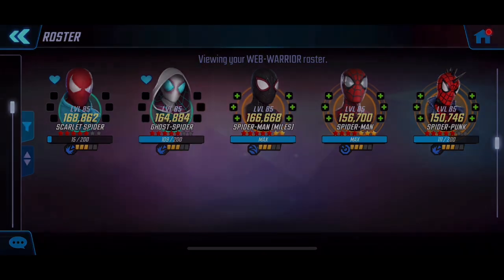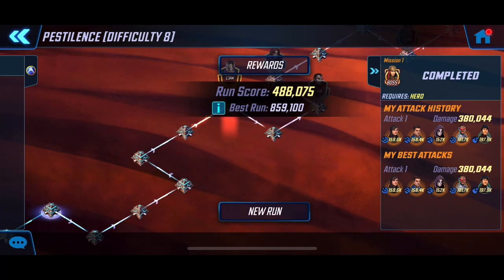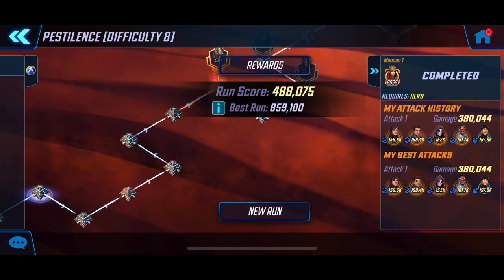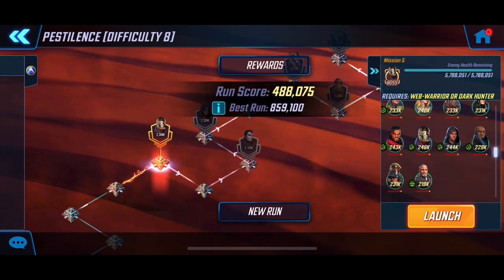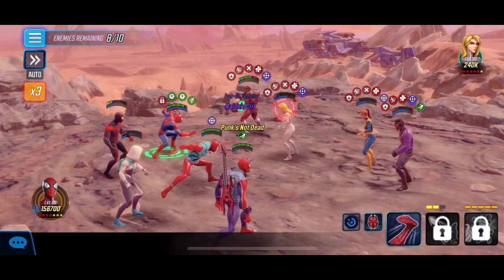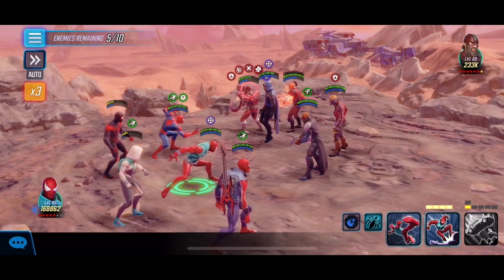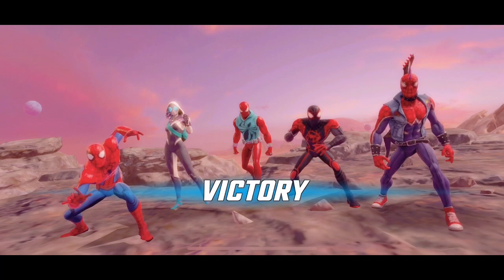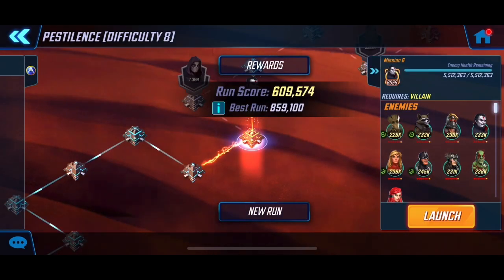Scourge Event | Difficulty 8: Node 5 and 10 Strategy | Morgan Le Fay Unlocked | MARVEL Strike Force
Scourge Event | Difficulty 8: Node 5 and 10 Strategy | Morgan Le Fay Unlocked | MARVEL Strike Force - Free to Play

-Az